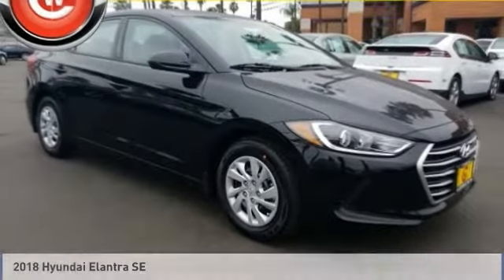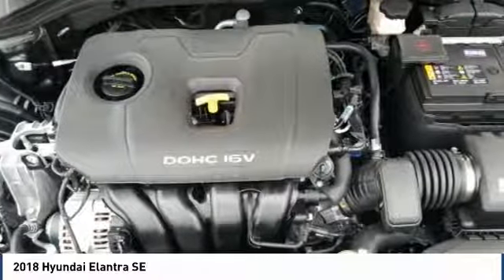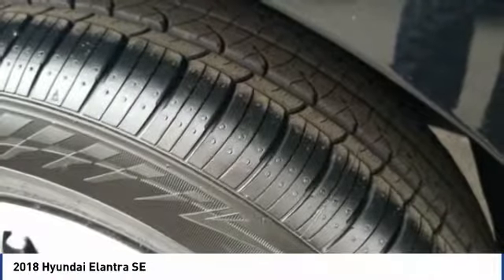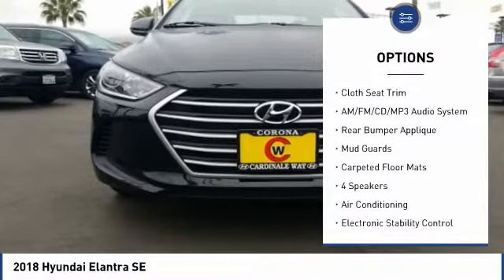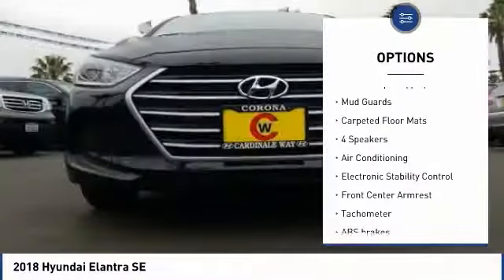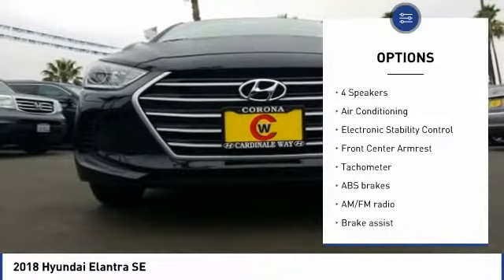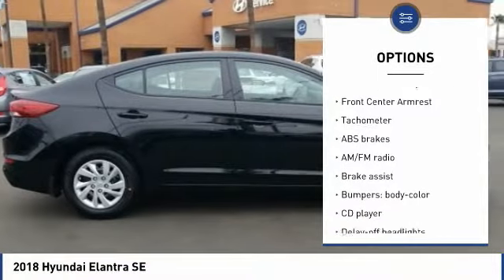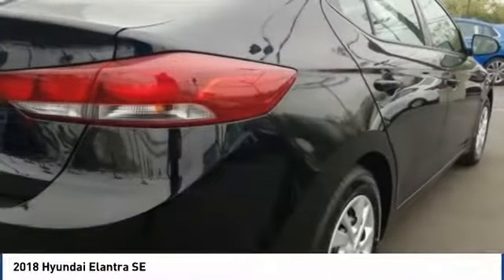2018 Hyundai Elantra Corona CA H8064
CardinaleWay Hyundai
2525 Wardlow Rd

Price does not include sales tax, license fees,  80 Doc and any other government fees.  Dealer installed accessories extra.  Price includes:  500 - Military Program. Exp. 01/02/2019,  2,500 - Retail Bonus Cash. Exp. 05/31/2018    Vehicle price and availability are subject to change without notice.